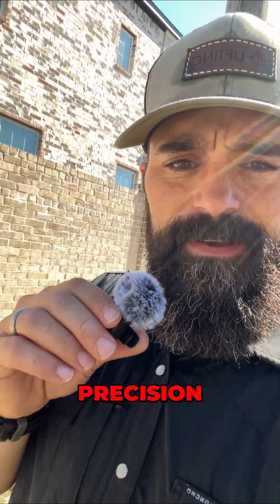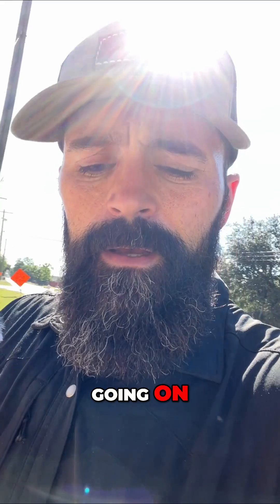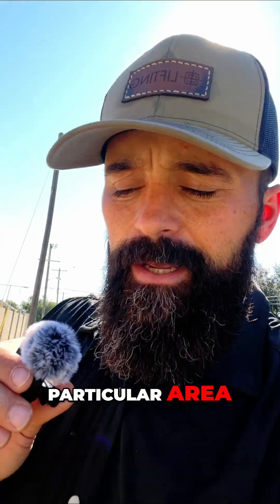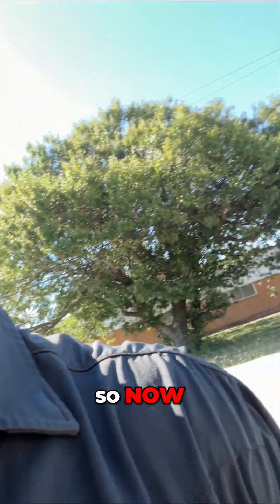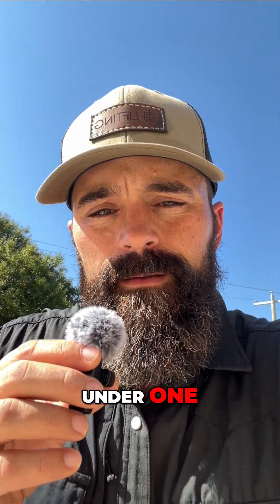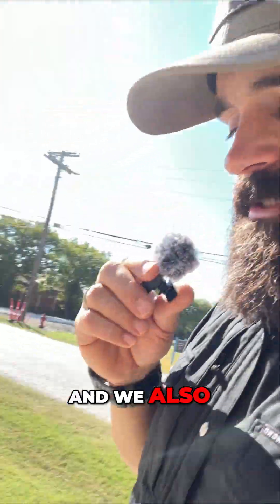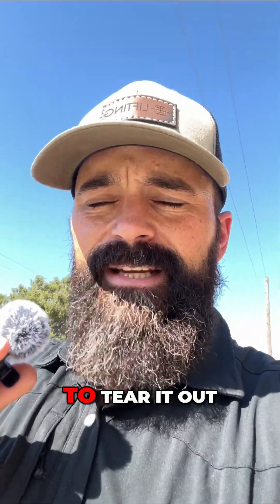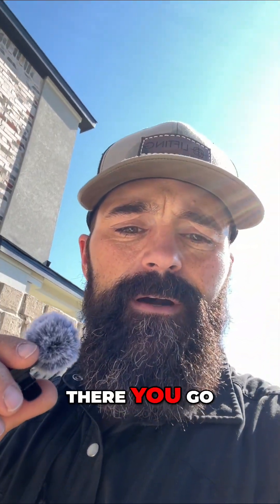A Smarter Way to Fix Sidewalks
No need to start from scratch.

We lifted and leveled over 400 feet of sidewalk back to ADA specs—saving the developer time, cost, and a major headache.